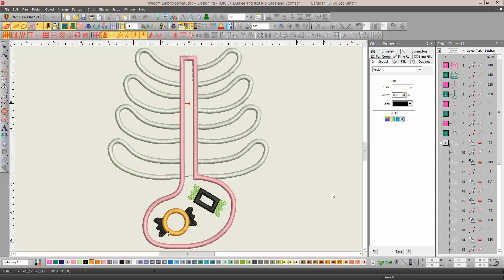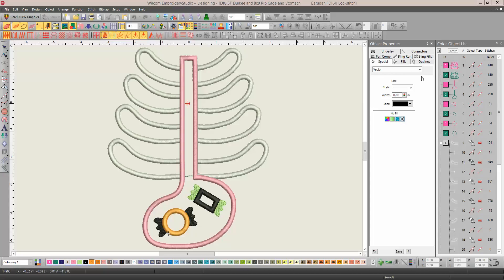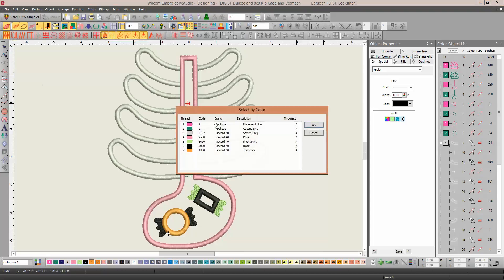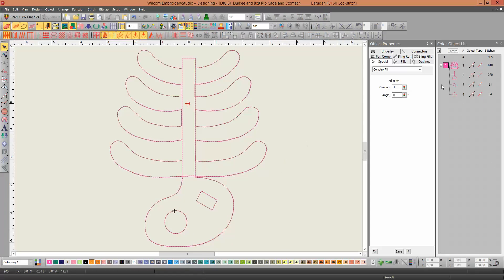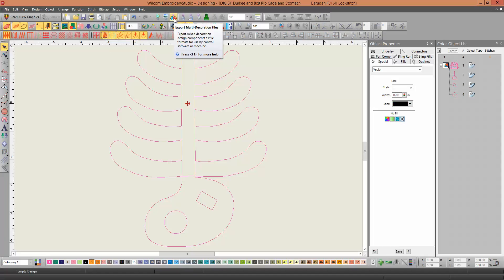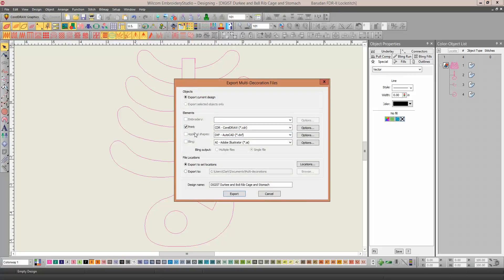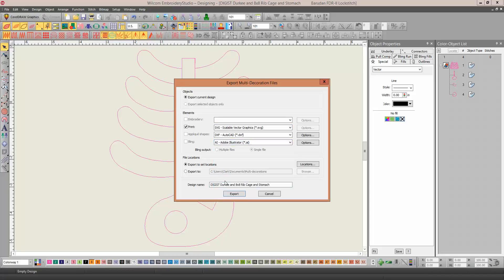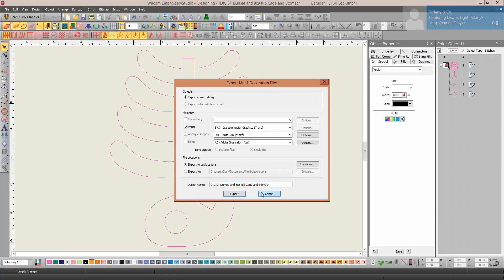EmbroideryStudio e3 - Creating applique cut files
EmbroideryStudio e3 creating applique cut files short